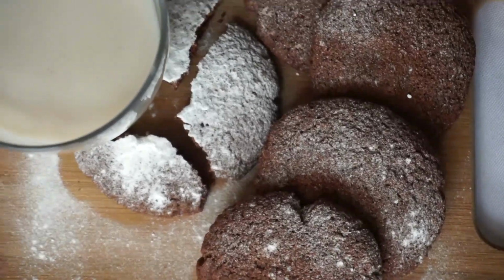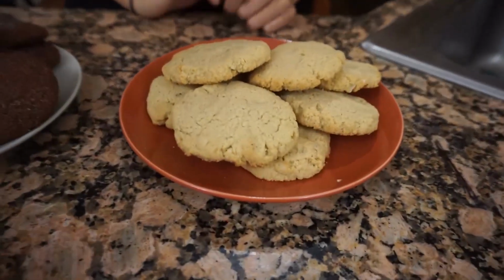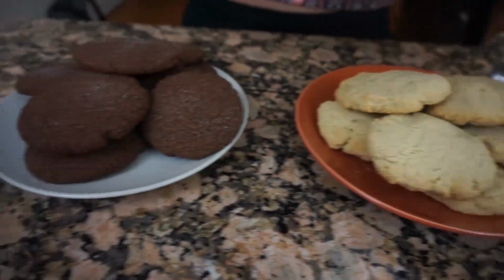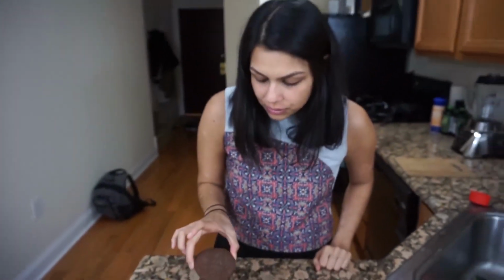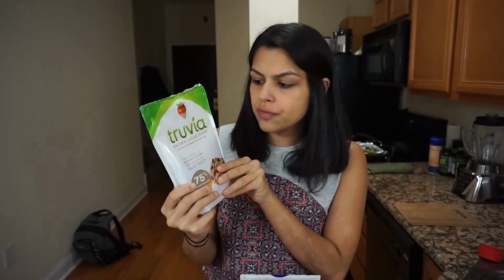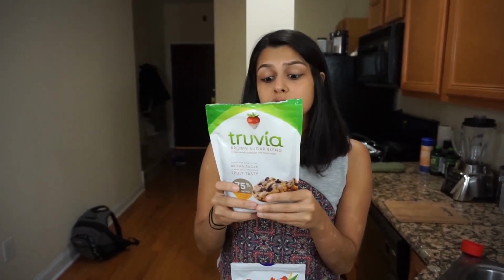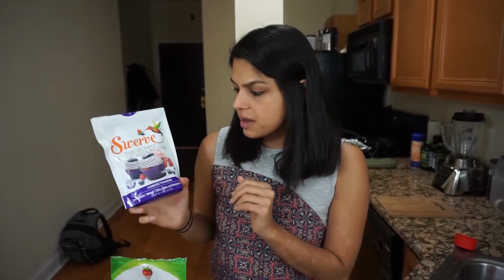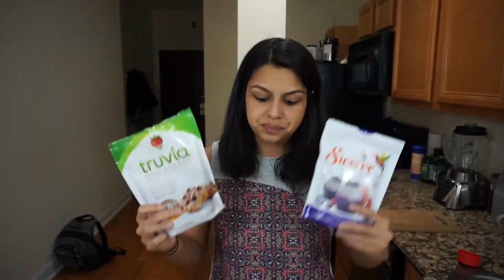Keto Cookies Recipe Video | Two Types of Simple Keto Cookies Just in Time for Christmas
Truvia Brown Sugar
Swerve Confectioners Sugar

It's about that time of year.  Christmas is just around the corner and we've got a fresh batch of keto cookies to get you through the holidays.  These keto cookies are the perfect recipe to bring to holiday parties.  The best part is you can freeze them and they're just as good fresh out of the ice box.  I would know as I've been eating my fair share over the past few weeks.  The chocolate fudge keto cookies are a fudgey cake-like cookie, while the macadamia nut ones are more hard and crunchy.  We've got something for cookie lovers of all types!

Check us out on social media, we are putting out all kinds of high quality high fat content! We will be posting new videos twice a week and 3 recipes/blog posts a week. We are working hard to provide you with the tools to enjoy and succeed on your Keto journey. Feedback, suggestions, and interaction of any kind is always welcome. You can even request recipes and we'll see what we can come up with.

"Slow Down"
"Torn"